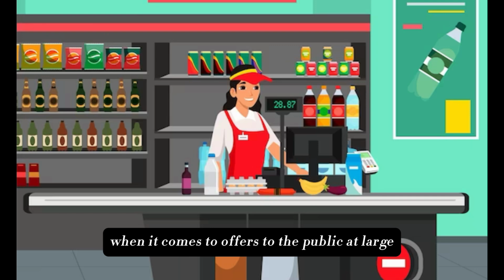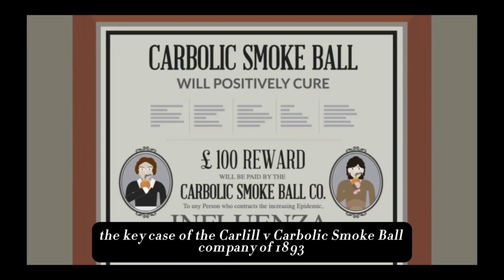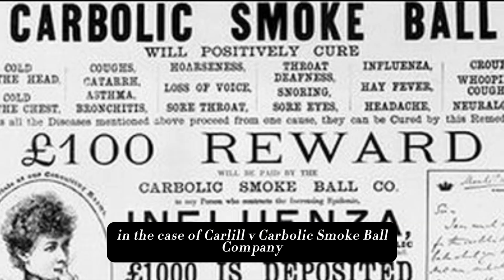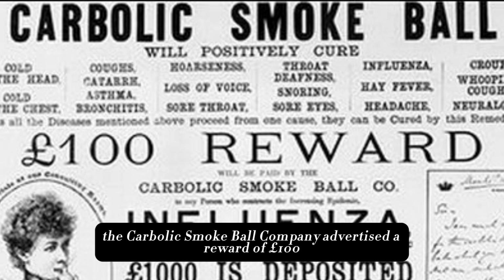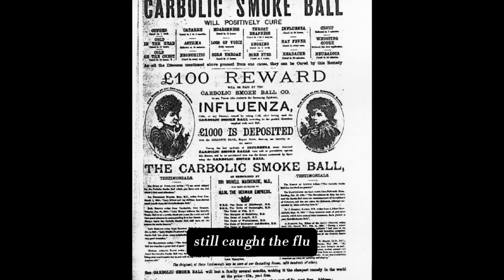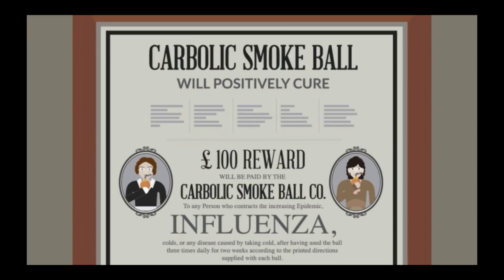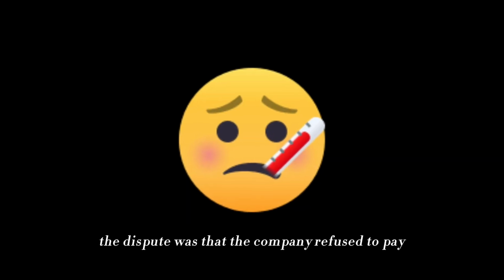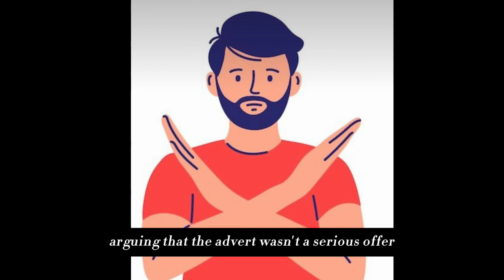FORMATION OF A CONTRACT PART 1 llb law